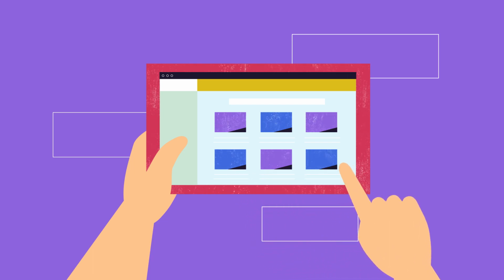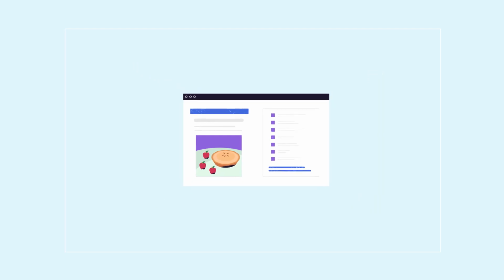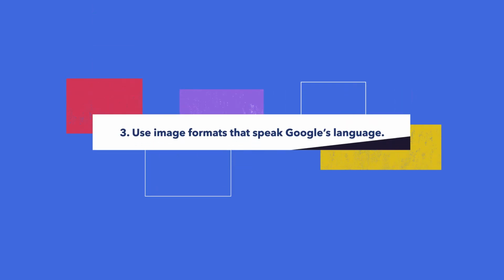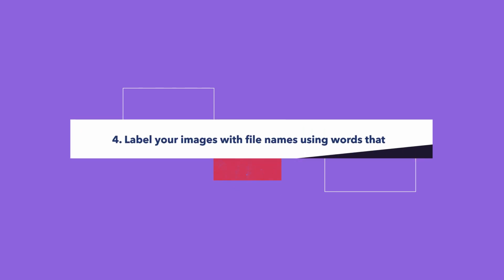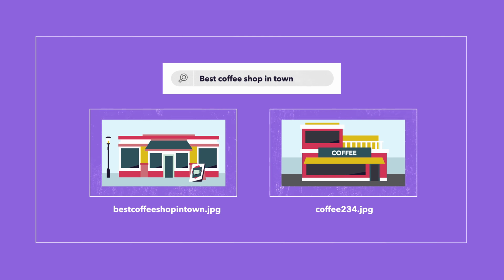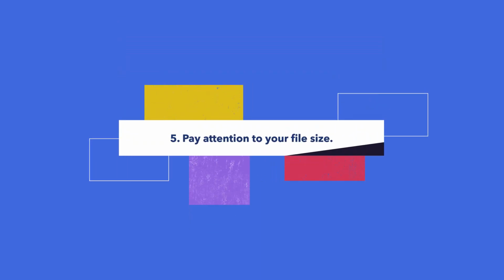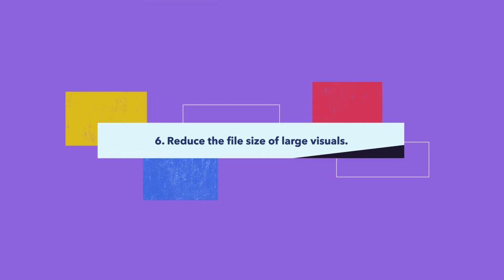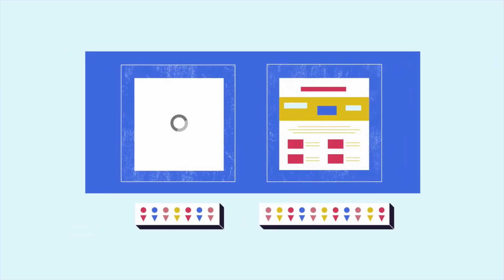Image Optimization Checklist for More Organic Traffic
Who doesn't like to be on top of a search page's results?

Grab your beverage of choice and take note of these tips to improve SEO for your website images. Discover these tips w/examples

Additional Resources:

Definitive Guide: Using Infographics to Improve Your Website Authority and Rankings